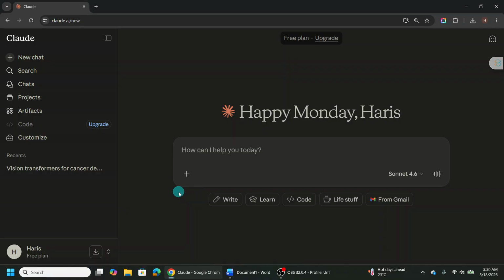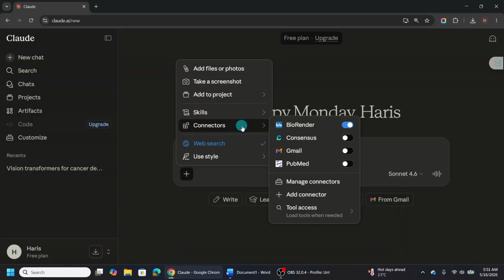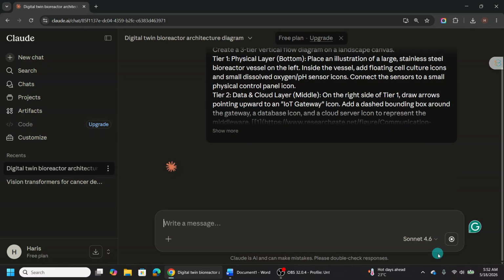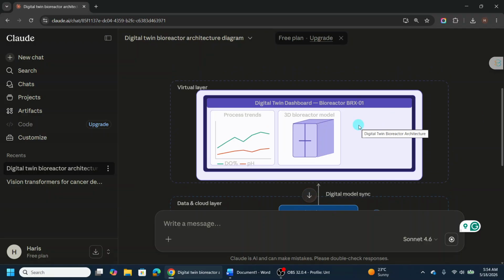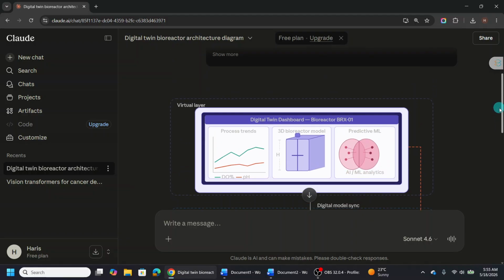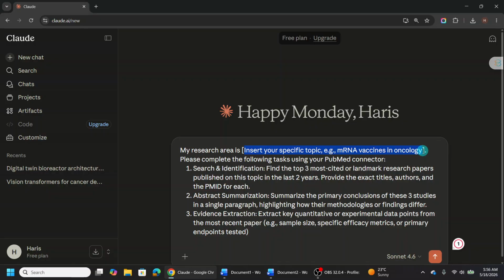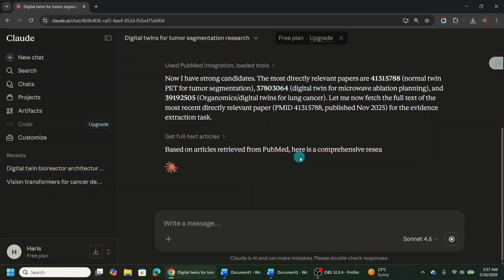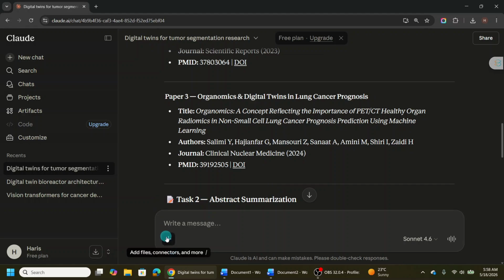Claude AI for Research Diagrams & Literature Review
In this video, I show how to use Claude AI connectors for academic research using PubMed and BioRender. Learn how researchers can use Claude AI to search scientific literature, summarize research papers, and create professional scientific diagrams and figures efficiently.

🔥 In this tutorial:
✔️ Using PubMed inside Claude AI
✔️ Research paper search and summarization
✔️ Creating scientific diagrams with BioRender
✔️ AI workflow for researchers and students
✔️ Literature review with Claude AI
✔️ Best AI tools for academic research

Claude AI connectors are transforming the research workflow by combining AI-powered literature review, scientific visualization, and research assistance in one place.

If you are a student, researcher, PhD scholar, or academic writer, this video will help you improve productivity and save hours of manual work.

📌 Tools Covered:
• Claude AI
• PubMed
• BioRender

AI for research, literature review, academic writing, research tools, AI productivity, and scientific workflows.